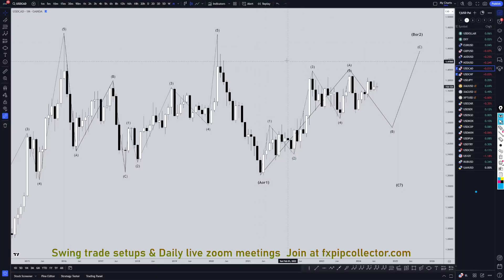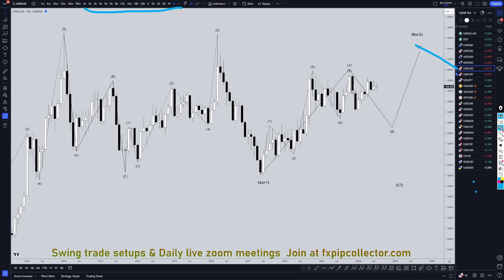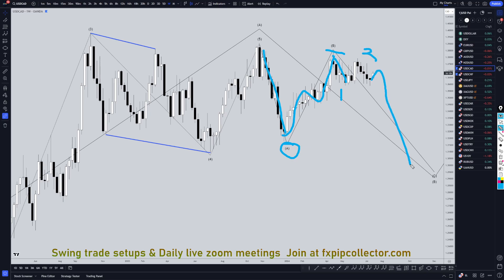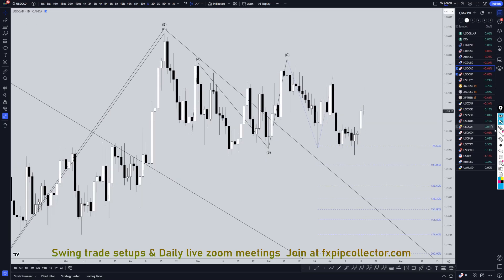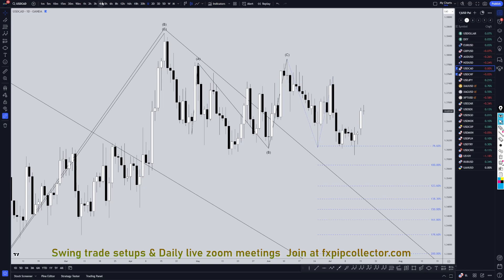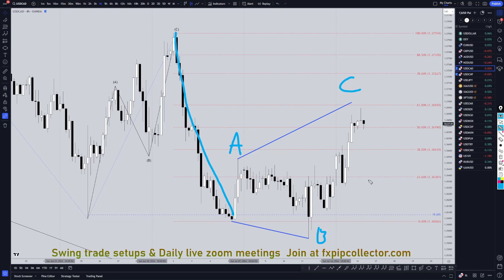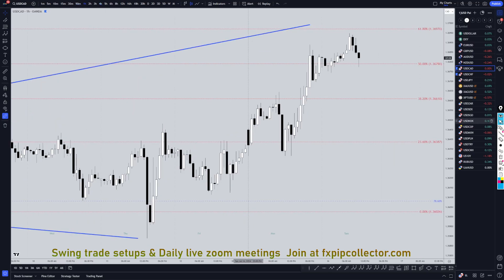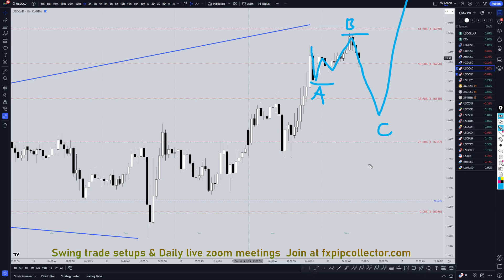Latest USDCAD Forecast and Technical Analysis for July 16, 2024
This video concerns July 16, 2024, USD/CAD Forecast & Analysis: Expert Insights & Trading Ideas.

✅ Other Videos You Might Be Interested in Watching:

👉 AUDUSD Forecast & Technical Analysis July 16, 2024, AUD USD